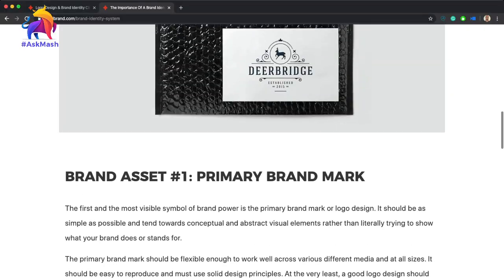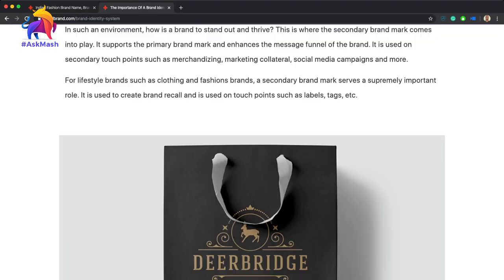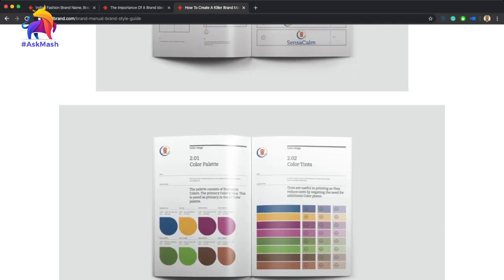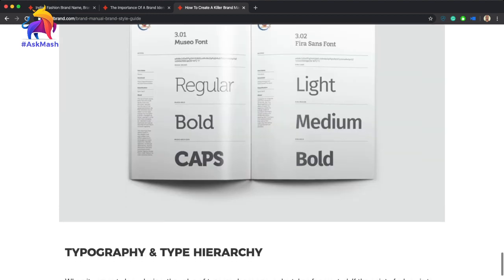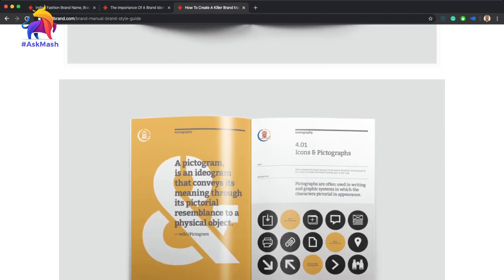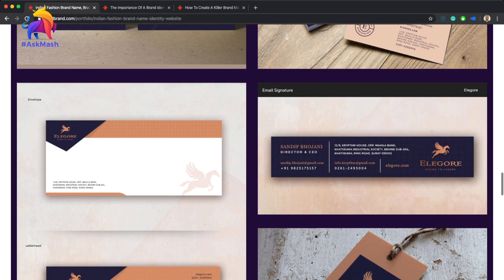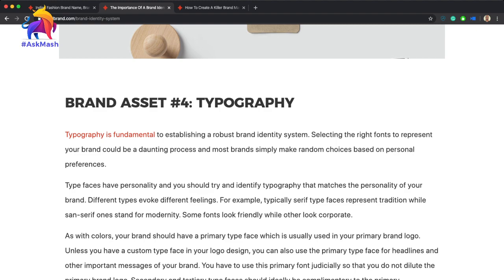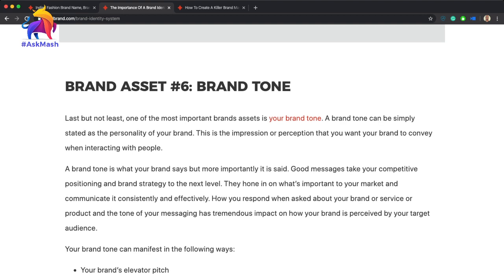DIFFERENCE BETWEEN LOGO DESIGN & BRAND IDENTITY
If you want to take your branding to the next level, you need to know the difference between simply having a logo design versus having a brand identity system.

A complete brand identity system will elevate your brand and in this video, I show you how that is.